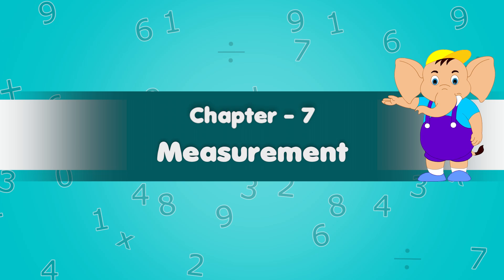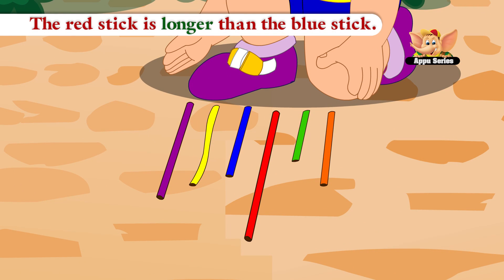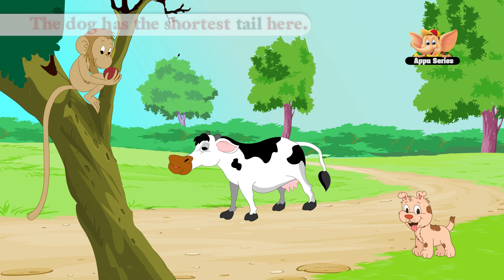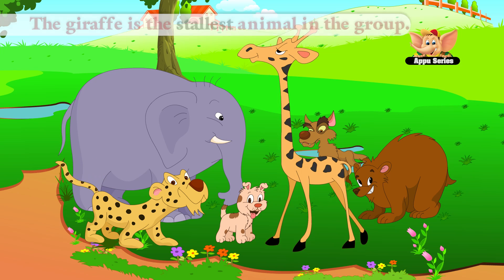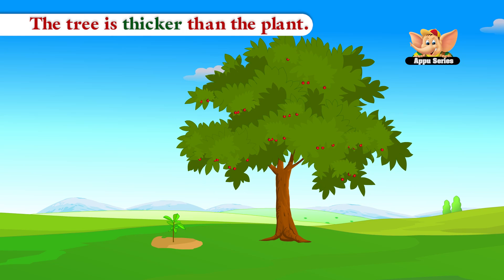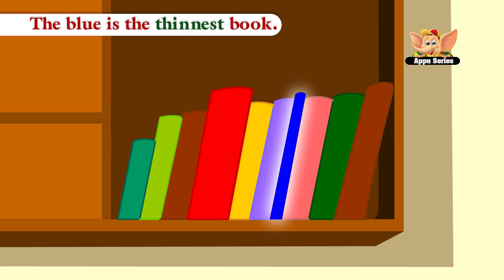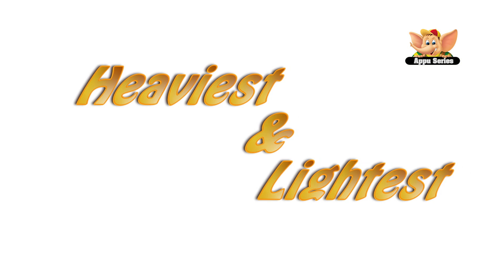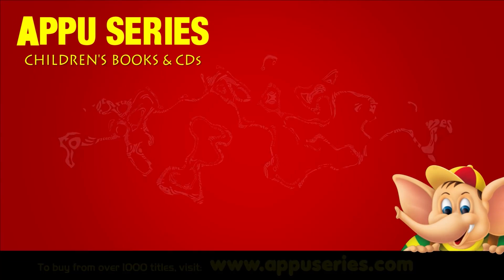Learn Maths - Measurement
Some basic measurements... Let's go around measuring things now!